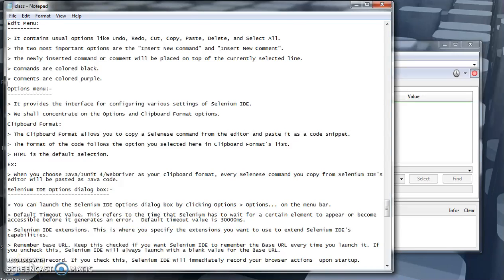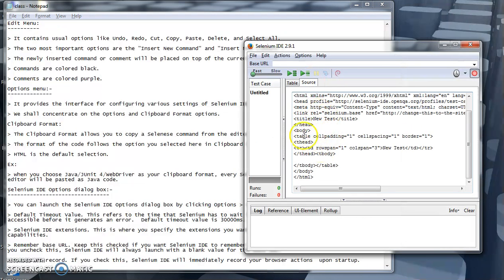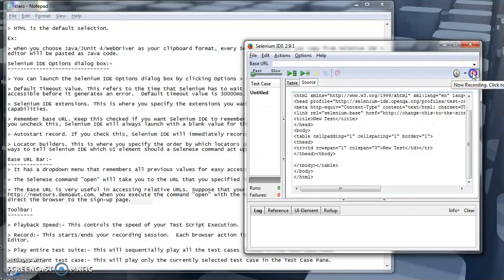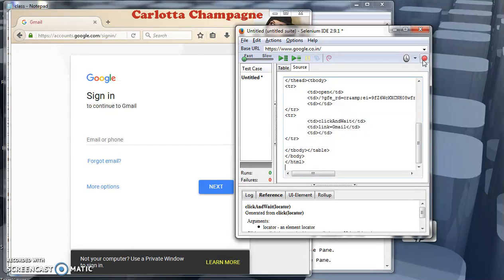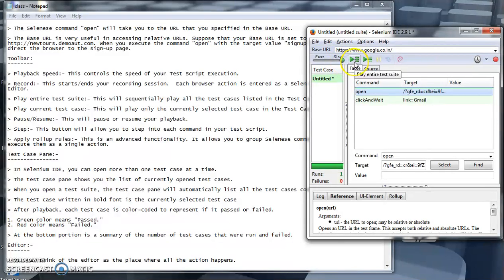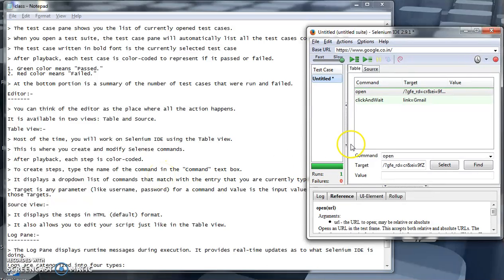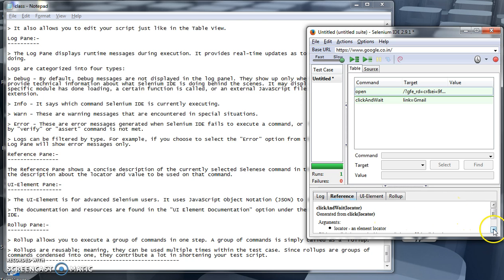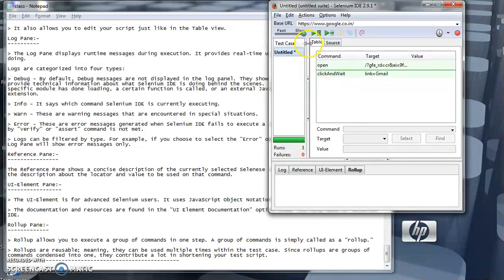13 Introduction to selenium IDE part 2